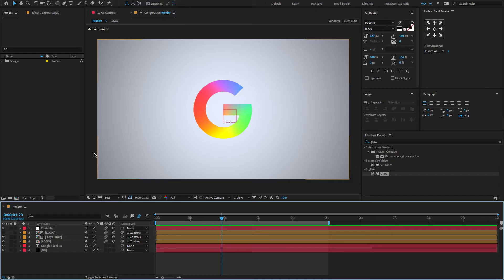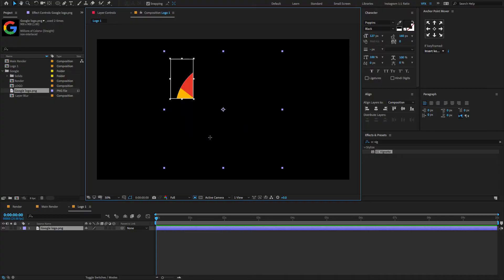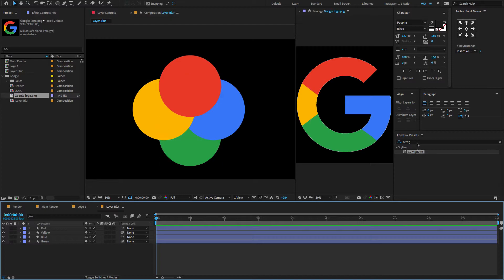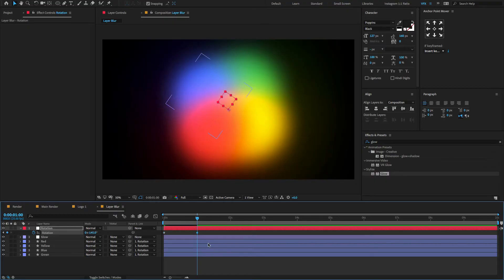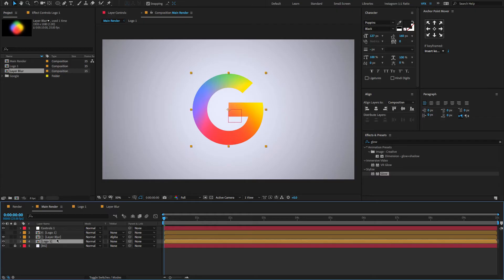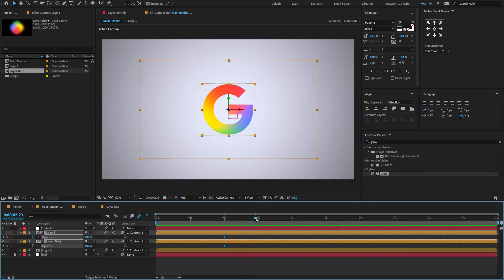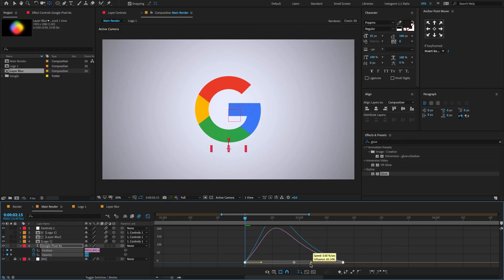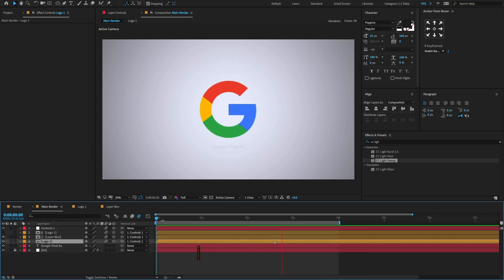How to Create Minimal Google Logo Animation in After Effects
Welcome to [MaTch CuT sTudiO]! In this tutorial, we'll take you through the exciting process of creating After Effects Tutorial Create Google Logo Animation Inspired by Google Pixel Phone in After Effects - Complete Tutorial Techniques using Adobe After Effects. Whether you're a designer, content creator, or just someone eager to learn, this tutorial will empower you to create visually stunning Stories that stand out in the digital realm.

For Short Tutorials ( visit my Instagram - Useful tutorials)

🎨 What You'll Learn:
* Creating dynamic animations
* Adding graphics, and effects to enhance your Stories
* Preview your final creation.